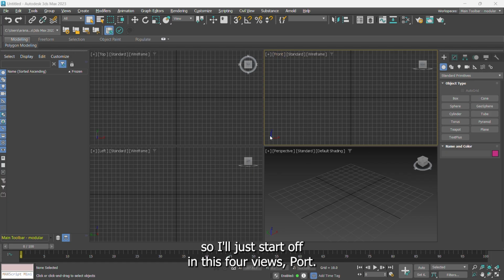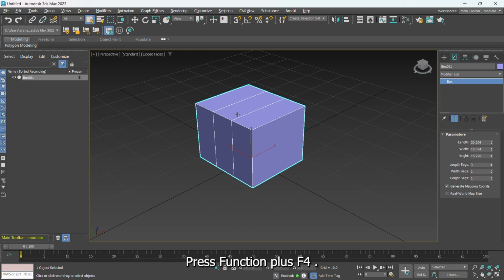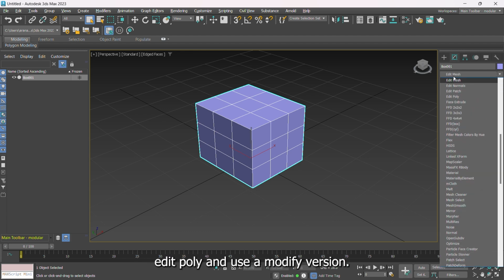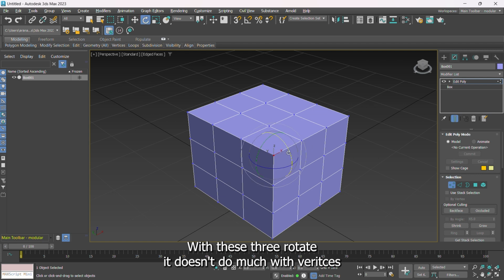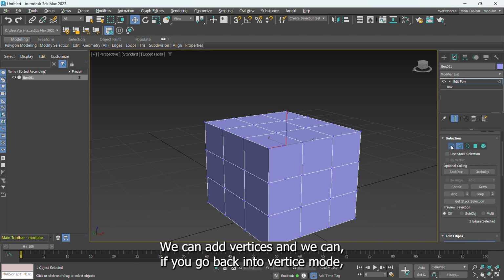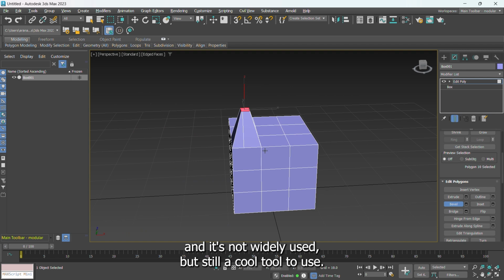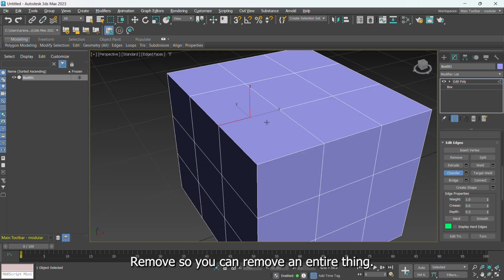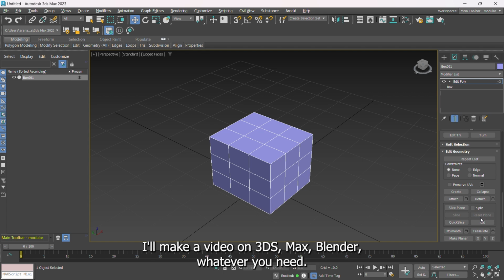Edit Poly. 3DS MAX.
I've made this video to show you basics of the basics of how to start modelling in 3ds max. I will continue making more videos to help you 100 your knowledge I 3ds modelling.